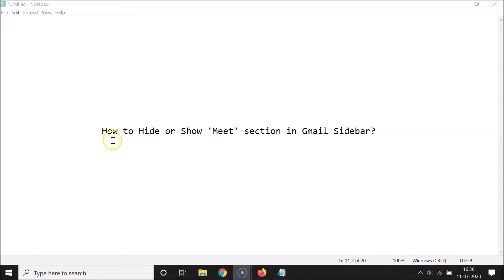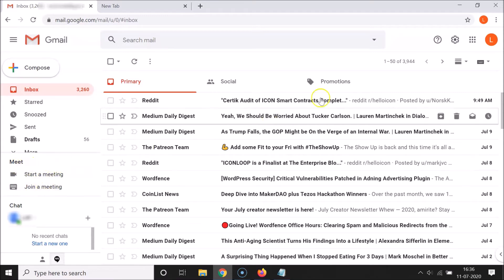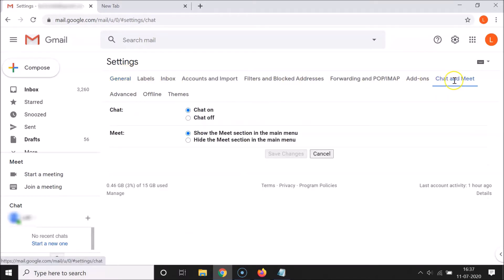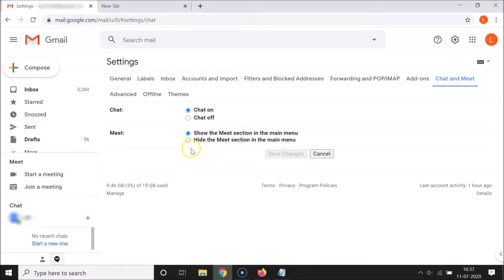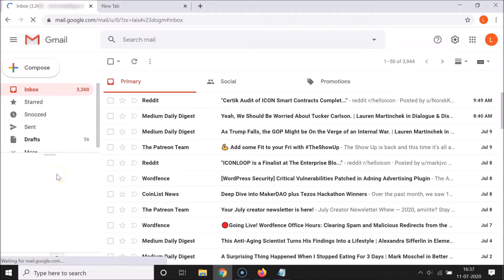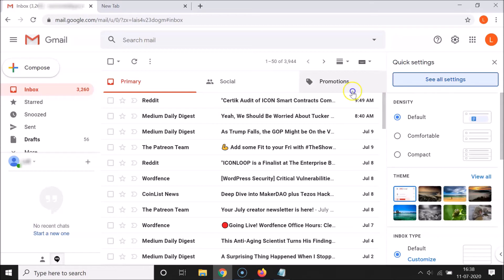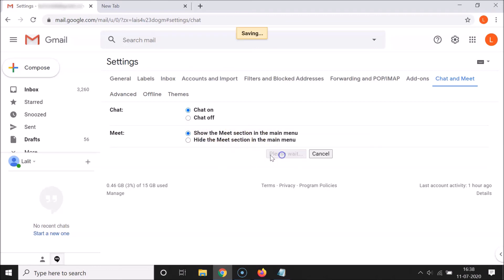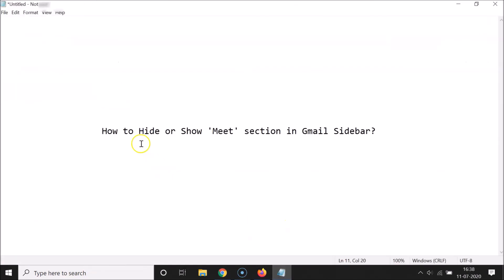How to Hide or Show 'Meet' Section in Gmail Sidebar?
To Hide:

Step 1: Open and then login to your Gmail Account.

Step 2: Click on 'Gear' icon at the top right.

Step 3: Click on 'See all Settings' button.

Step 4: Click on 'Chat and Meet' tab in top menu.

Step 5: Click on 'Hide the Meet section in the main menu' Next to 'Meet.'

Step 6: Click on 'Save Changes' button.

Step 2: Click on 'Show the Meet section in the main menu' Next to 'Meet.'

Step 3: Click on 'Save Changes' button.

It's done.